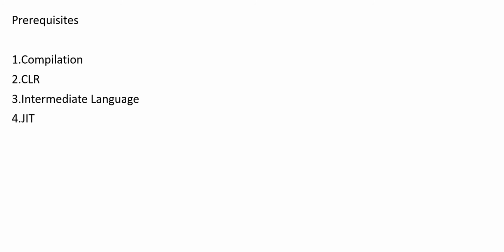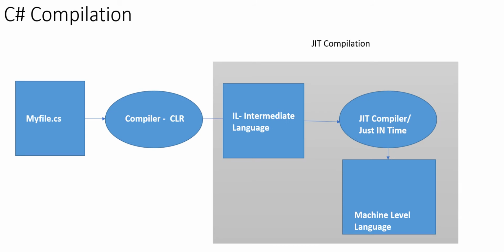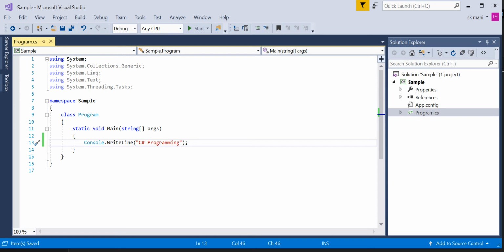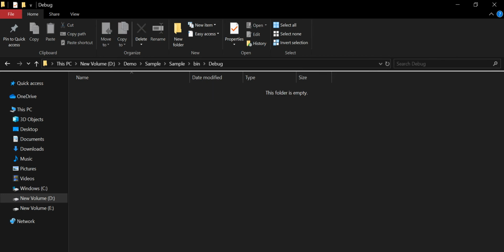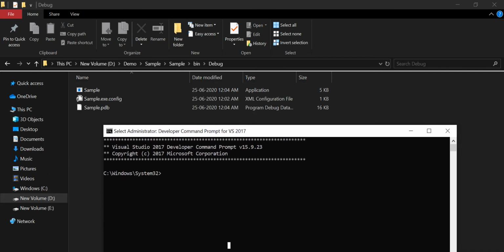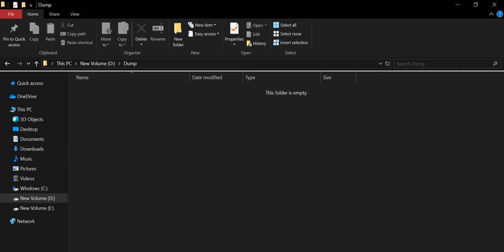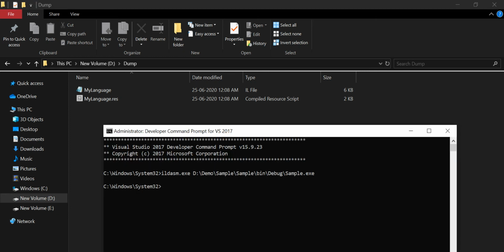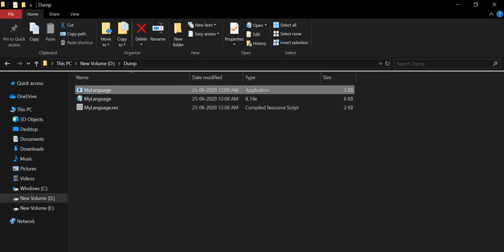Part1 How to View Intermediate Language in C#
This Tute is for Absolute Beginners.